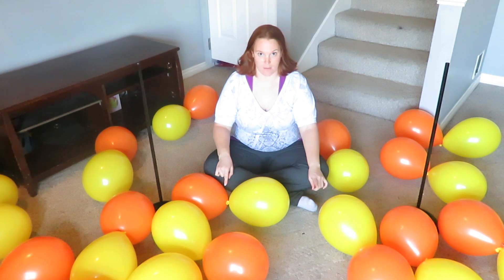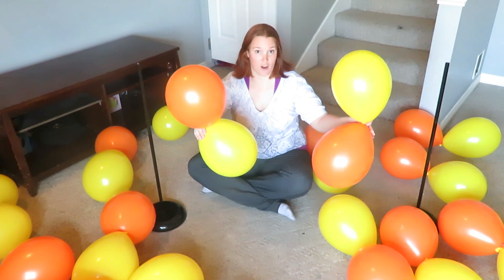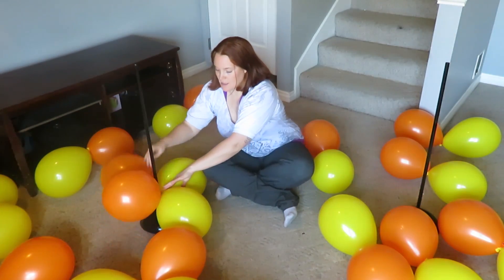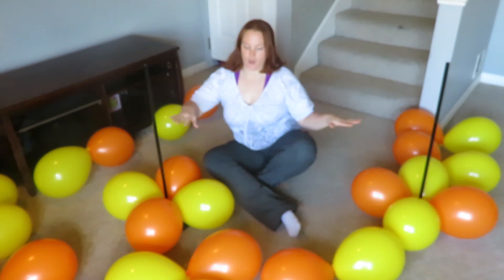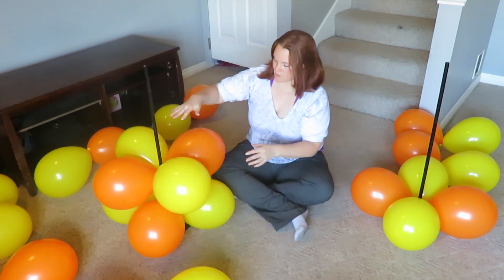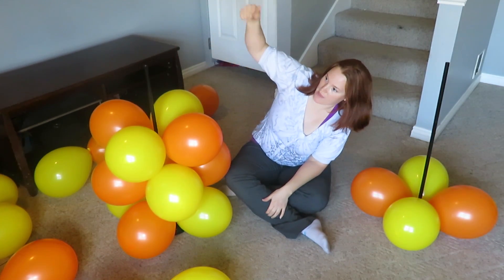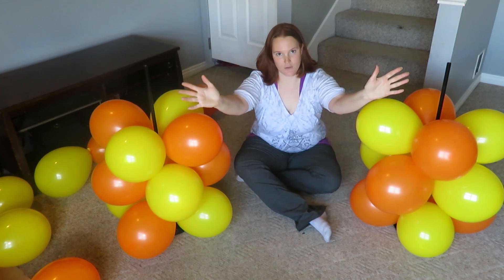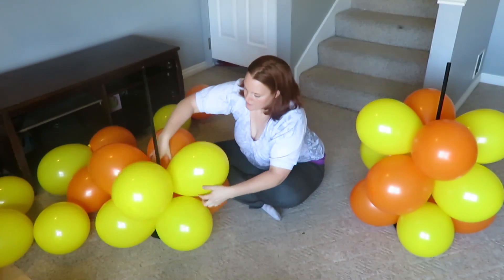How To Make A Simple Balloon Column Part 2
This video will help you take your balloon columns one step further. Take your party decor from plain to awesome with these simple balloon column tips.

If you need more instructions on how to make a balloon duplet, check out my video on duplets

Balloon Pump
Balloon Column Stand (lamp)